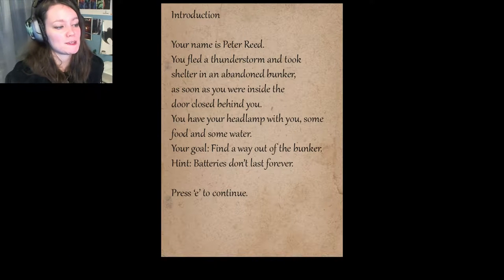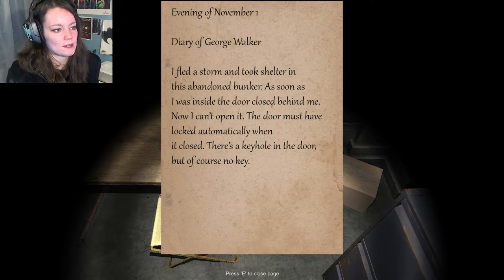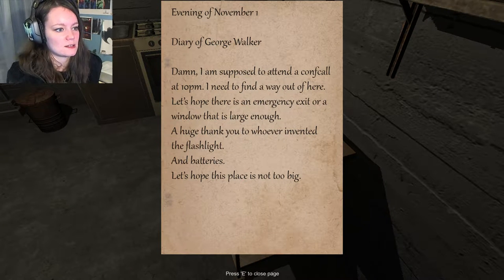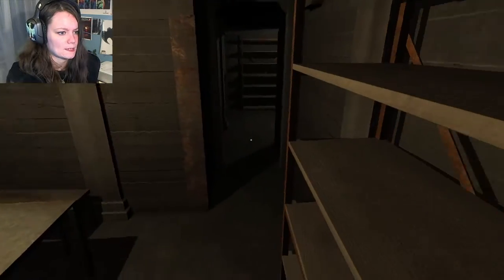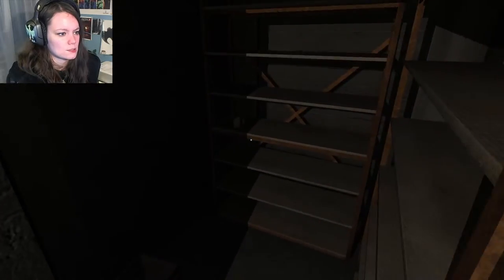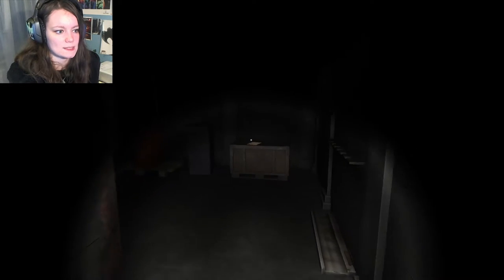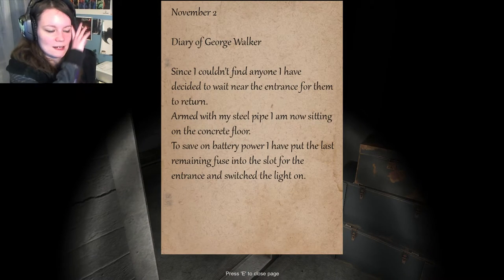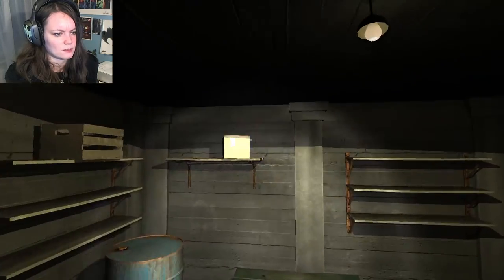Bunker 16 | 01 | I'm TARPED!